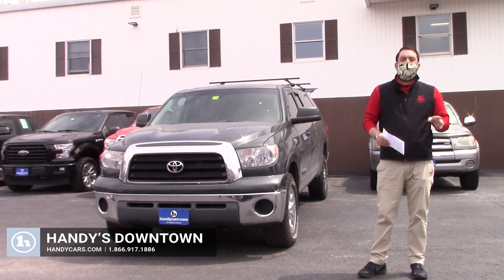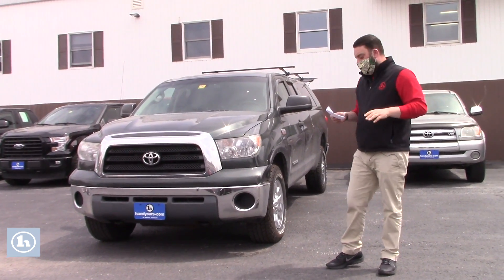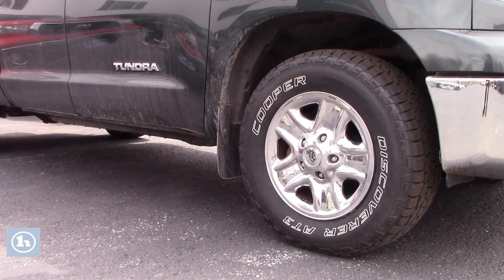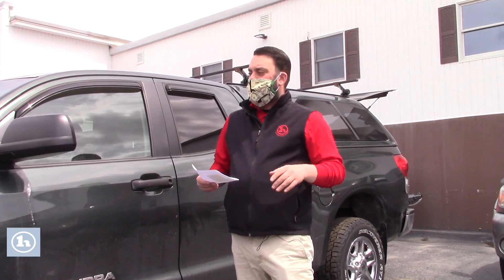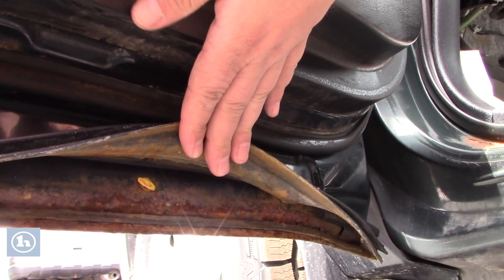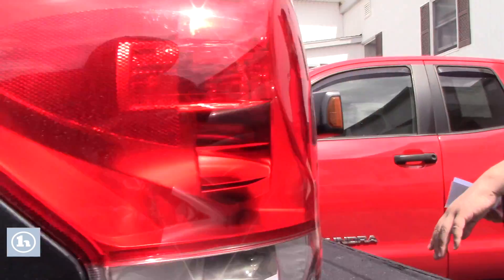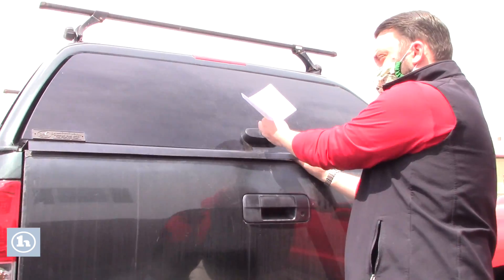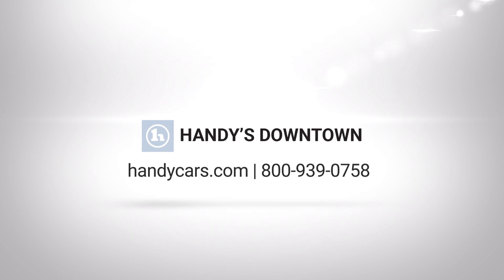2008 Toyota Tundra for Eric from Zach